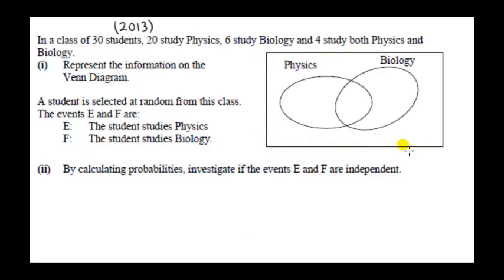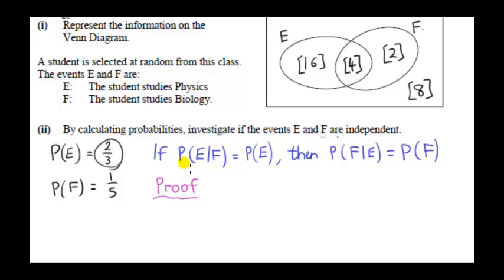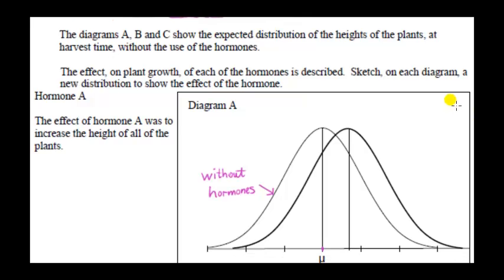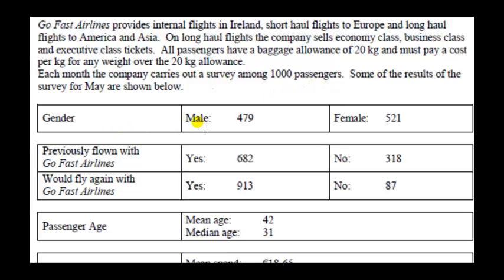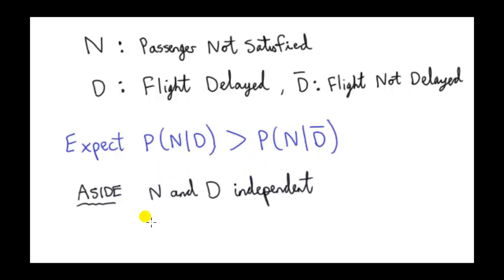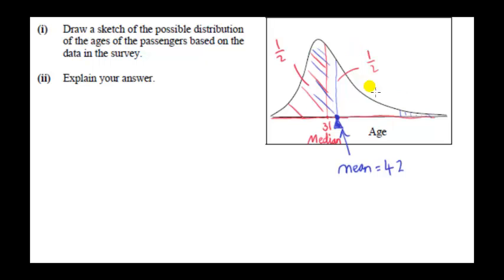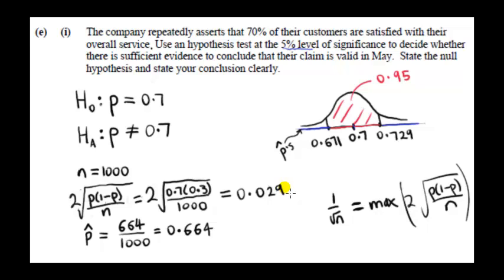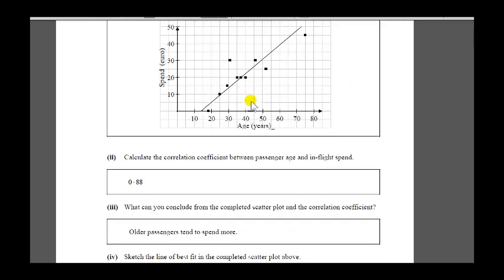Probability and Statistics - HL Examples (2013)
0:00 Probability and Venn Diagrams
9:04 Normal Distribution
22:38 Stratified Random Sampling
26:34 Independent Events and Conditional Probability
32:00 Probability distributions
34:14 Mean, Median and Right Skewed Distribution
36:44 Hypothesis test for a population proportion, 95% Margin of Error formulas
46:11 Correlation Coefficient Calculation using Calculator